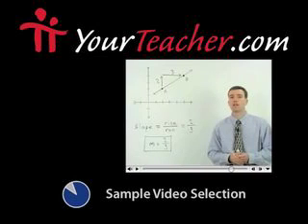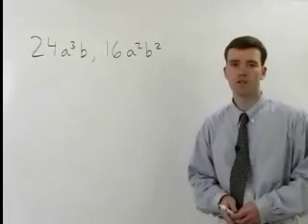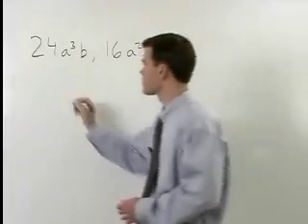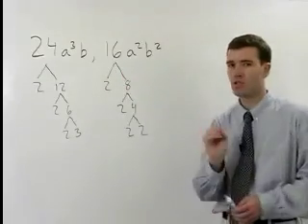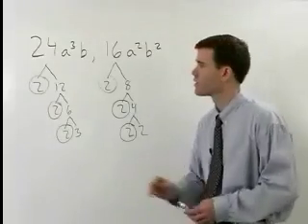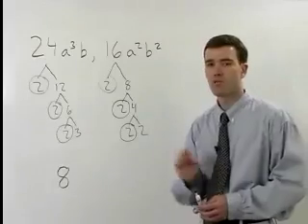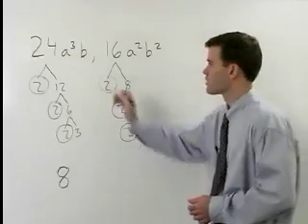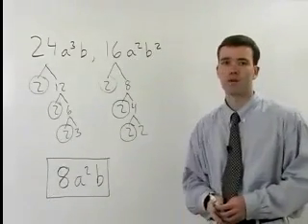De Anza College - AccuPlacer Math Test Prep - MathHelp.com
Click the following link for a complete AccuPlacer math test prep course!